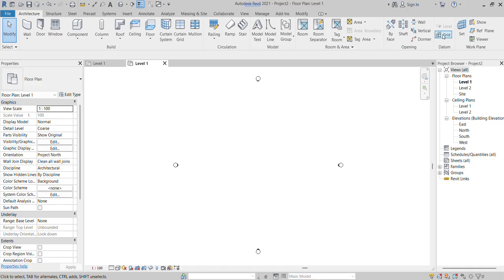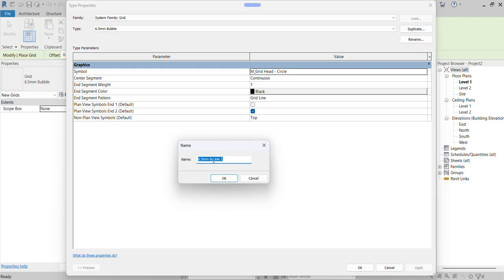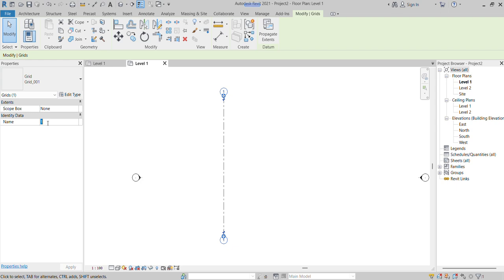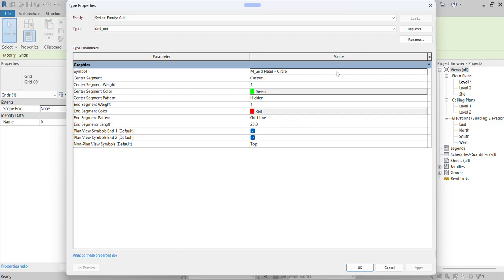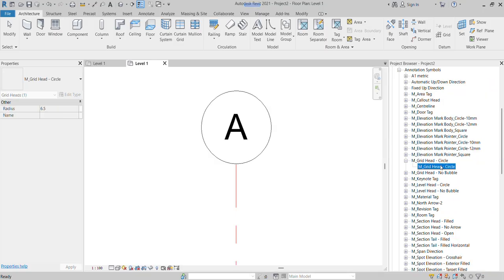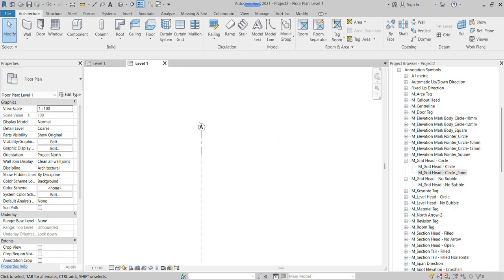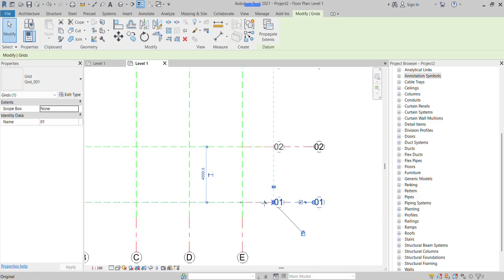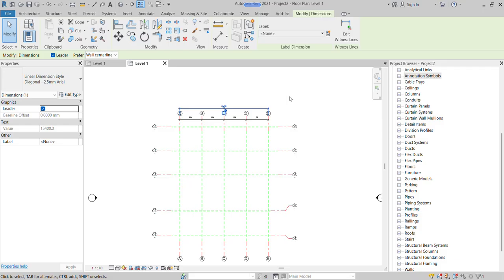Create Grids in Revit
1.Open a Floor Plan, Ceiling Plan, or Structural Plan view.
2.Go to the Architecture tab (or Structure tab).
3.In the Datum panel, click Grid.
4.Click in the drawing area to place the start point of the grid.
5.Move the cursor and click again to place the end point.
6.Revit automatically assigns grid names (A, B, C... for one direction and 1, 2, 3... if you rename them).